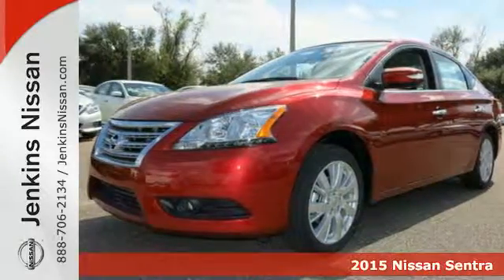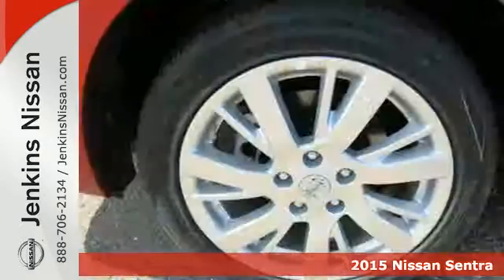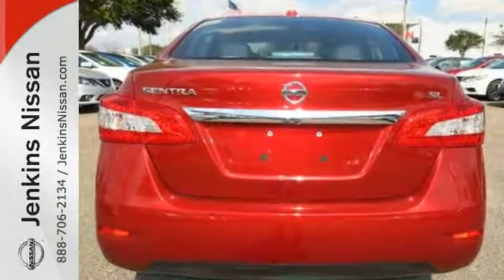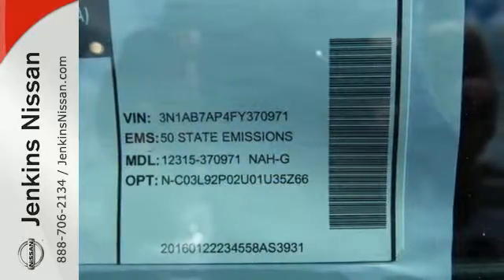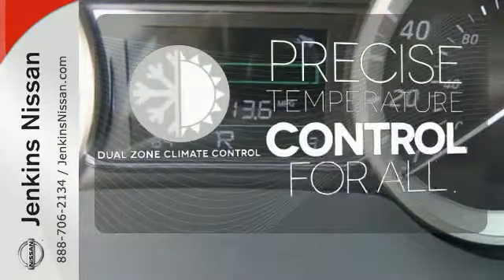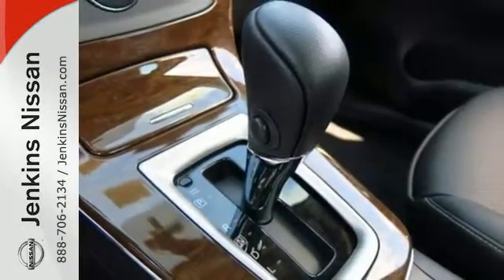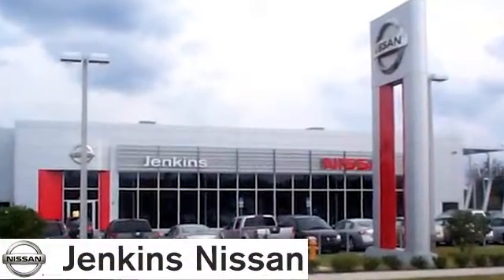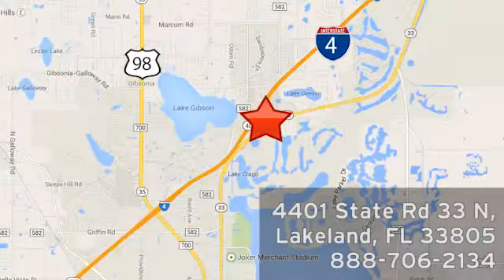New 2015 Nissan Sentra Lakeland FL Tampa, FL 15S950 - SOLD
Year: 2015
Make: Nissan
Model: Sentra
Trim: 4dr Sdn I4 CVT SL
Engine: 1.8 L 4 Cyl. Cyl.
Color: Cayenne Red
Stock #: 15S950
VIN: 3N1AB7AP4FY370971

Address:
401 State Rd 33 N